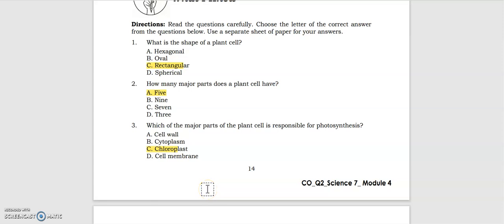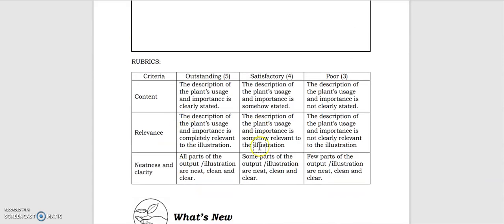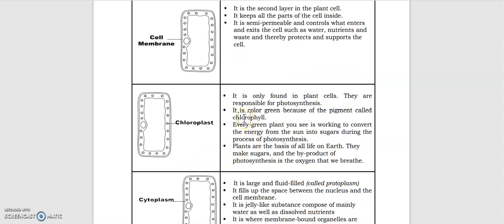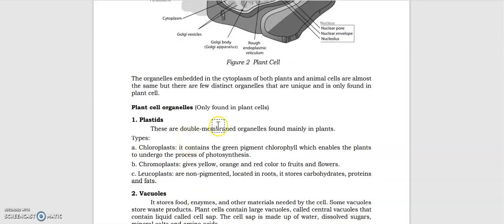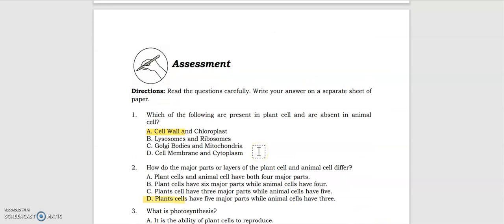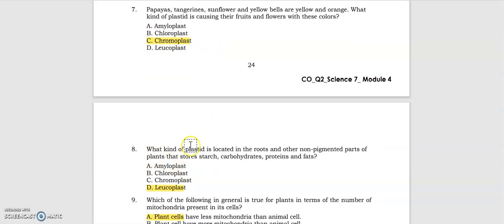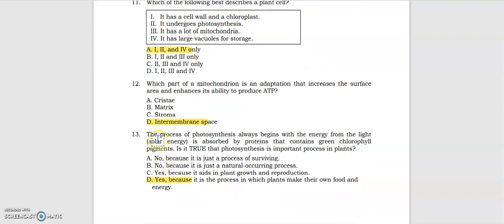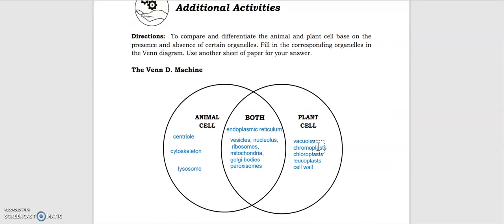QUARTER 2 MODULE 4: ANIMAL CELLS AND PLANT CELLS PART 2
ANIMAL CELLS AND PLANT CELLS PART 2
This part focuses on plant cells.